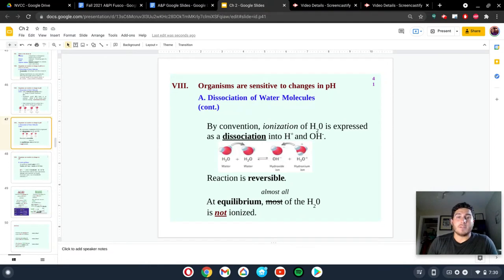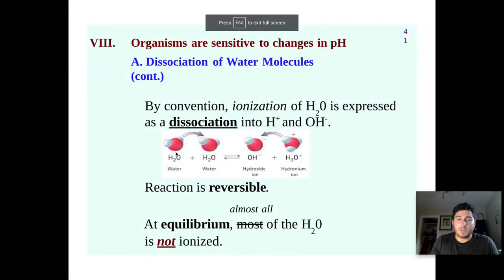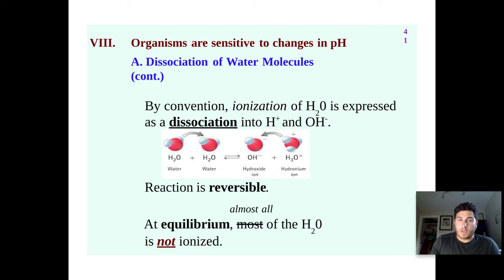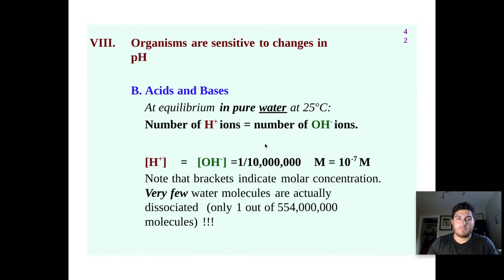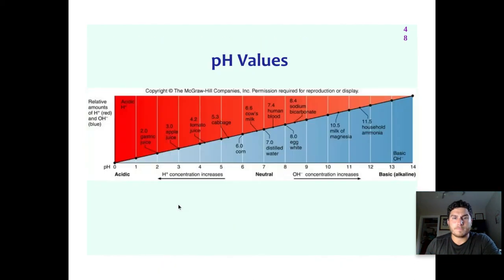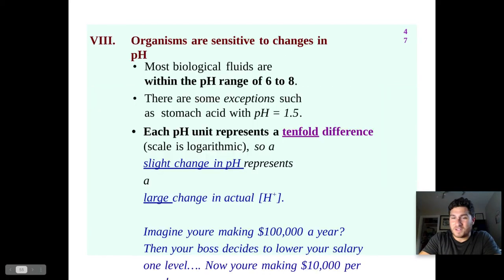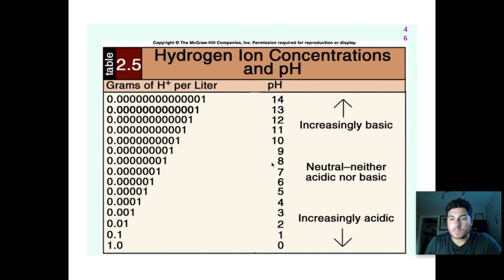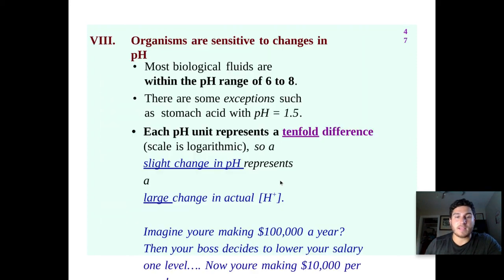CH2 9 Organisms are Sensitive to Changes in pH